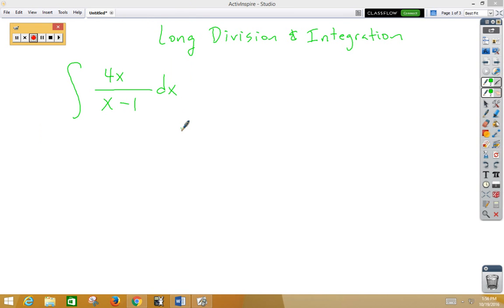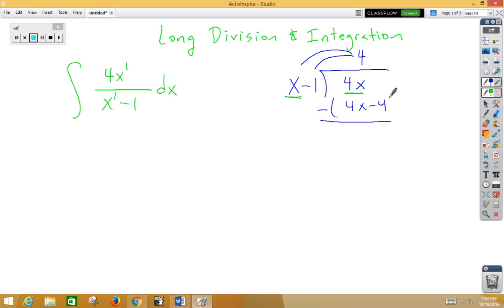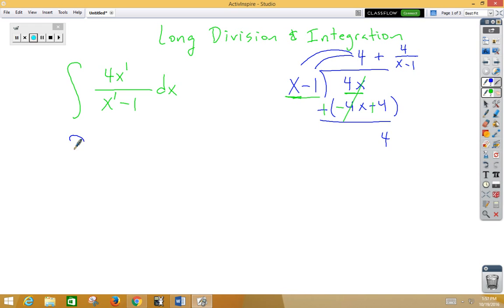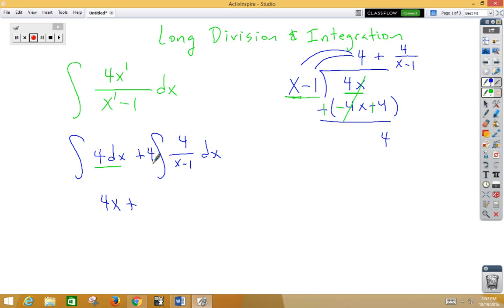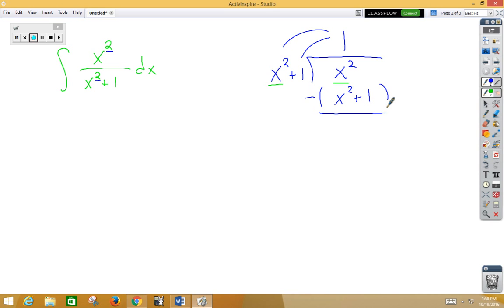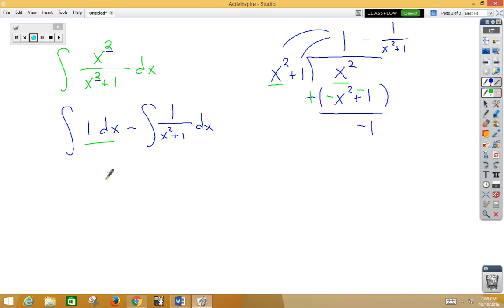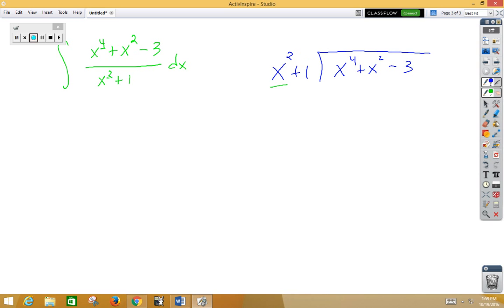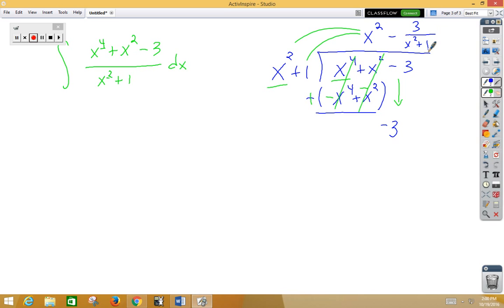long division and integration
integration with long division first